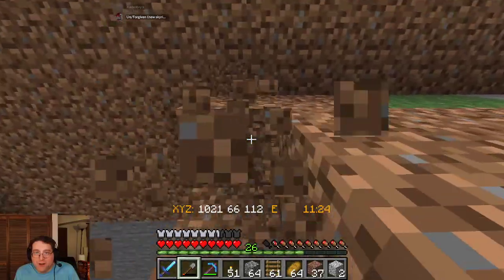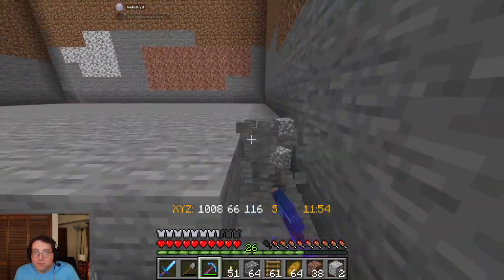Starting chunk 6 (of 8) pt 2; killing time while Unforgiven gets the server setup